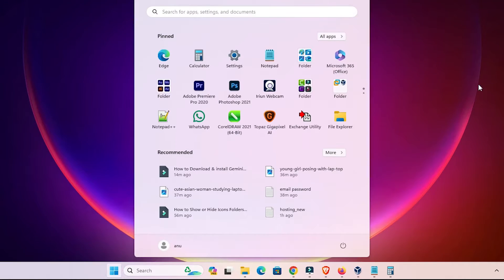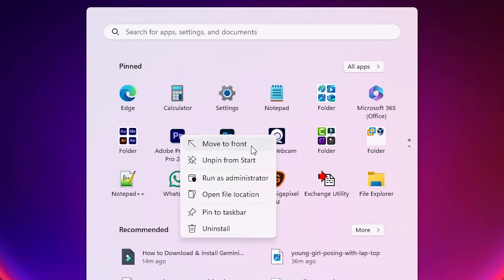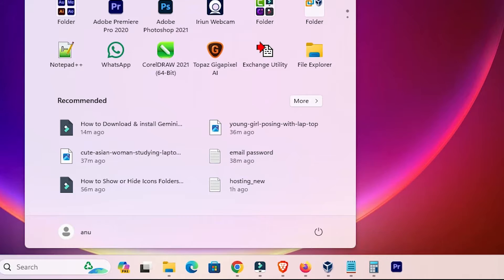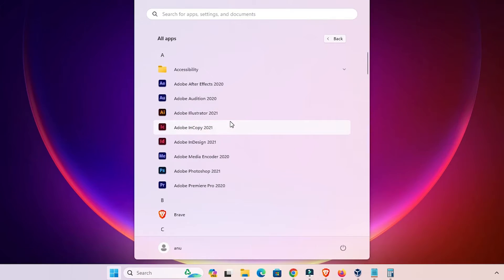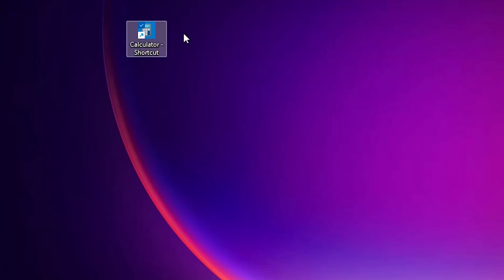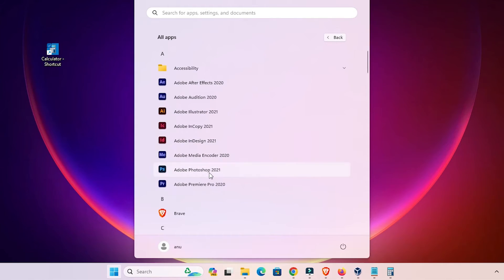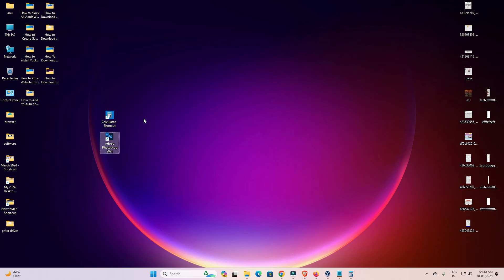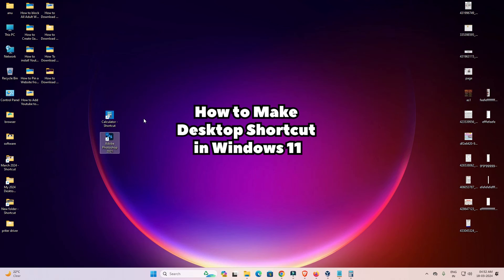How to Make Desktop Shortcut in Windows 11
In this tutorial, learn how to create desktop shortcuts in Windows 11 on your PC or laptop. Desktop shortcuts provide quick access to your favorite apps, files, and folders, allowing you to streamline your workflow and access important resources with just a click.

Follow these simple steps to create a desktop shortcut in Windows 11:

Find the App or File: Locate the app or file for which you want to create a shortcut. This could be an installed application, a folder, or a specific file on your computer.

Right-click: Right-click on the app or file. This will open a context menu with various options.

Select "Create Shortcut": From the context menu, hover over or click on the "More" option, and then select "Create shortcut." This action will create a shortcut to the selected app or file on your desktop.

Customize Shortcut: Optionally, you can rename the shortcut to make it more recognizable. Right-click on the newly created shortcut, select "Rename," and enter a descriptive name for the shortcut.

Drag and Drop (Optional): You can also create shortcuts by dragging and dropping apps or files directly from File Explorer to your desktop. Simply open File Explorer, locate the desired app or file, click and hold it, and then drag it to your desktop.

That's it! You've successfully created a desktop shortcut in Windows 11. Now, you can easily access your favorite apps and files directly from your desktop, saving time and improving productivity.